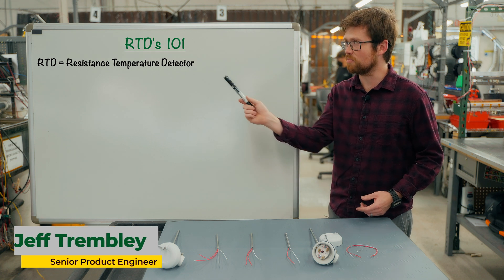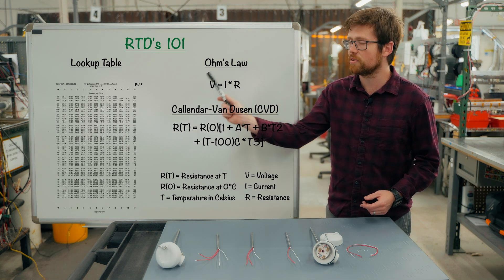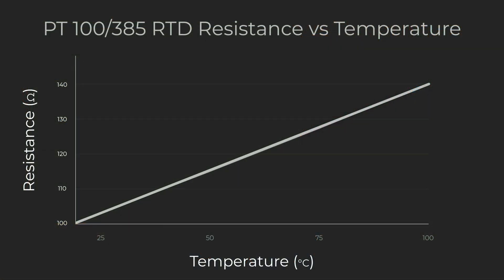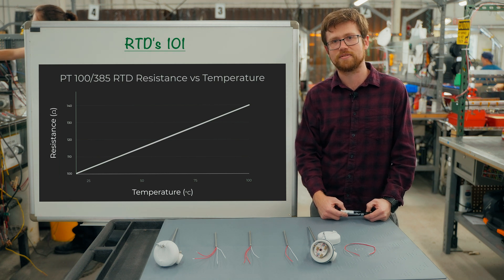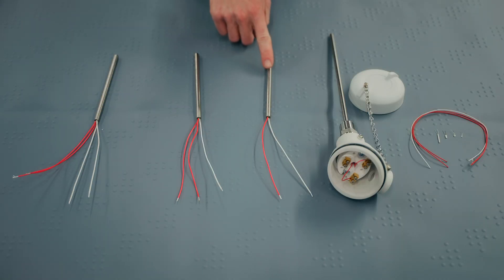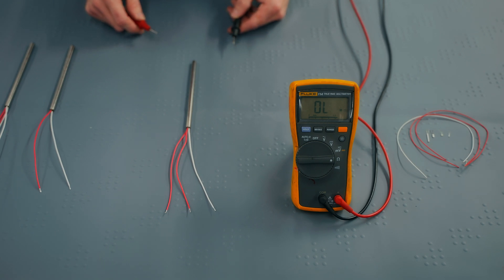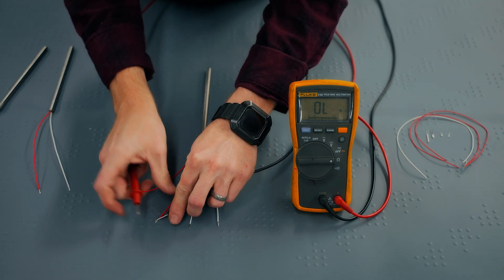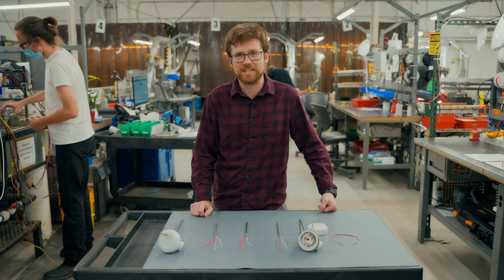How to Check if an RTD is Working Using a Multimeter | Reotemp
Resistance Temperature Detectors (RTD’s) are sensors that use electrical resistance to accurately and repeatably measure temperature. In this video we show you how to determine if an RTD is functioning properly using a multimeter. For more information on RTD’s and to configure a temperature probe specific for your application, go